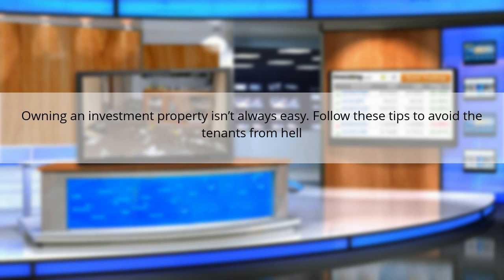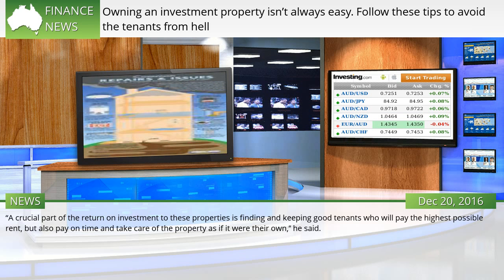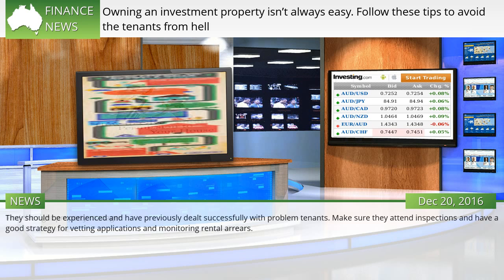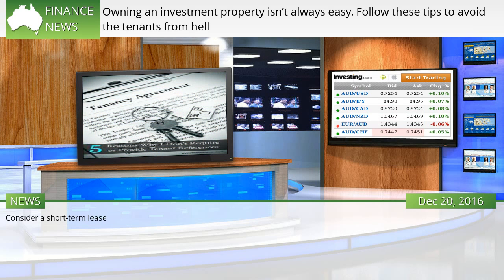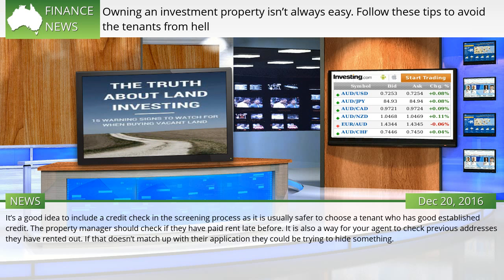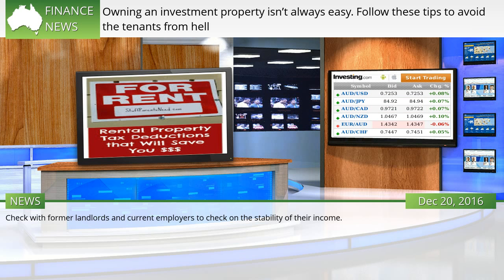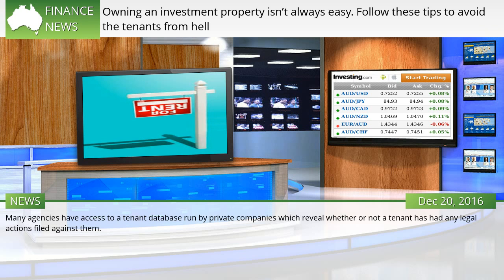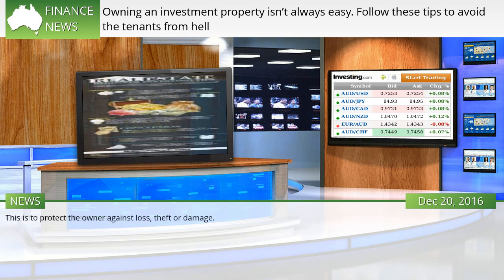Owning an investment property isn’t always easy. Follow these tips to avoid the tenants from hell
OWNING an investment property can be smooth sailing, unless of course you rent it to the tenants from hell. They might have scrubbed up okay at the inspection and all their paper work and references sound great, but how can you be sure they will stay that way?  #742